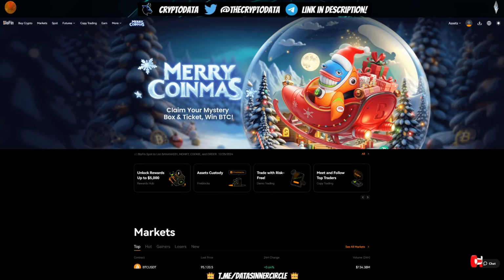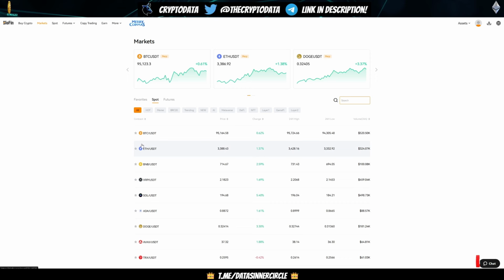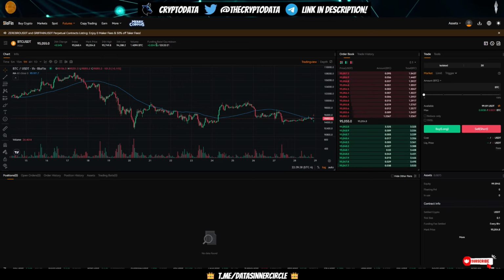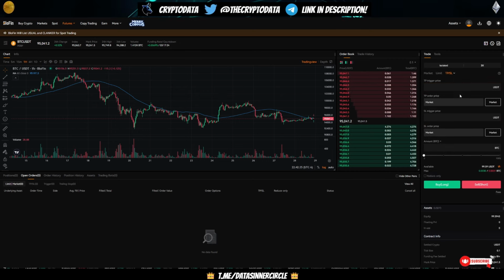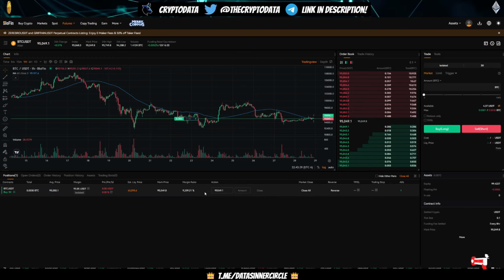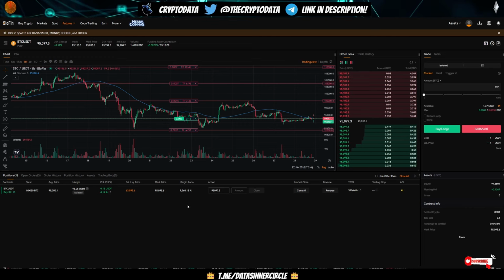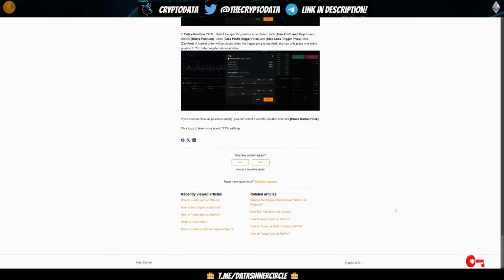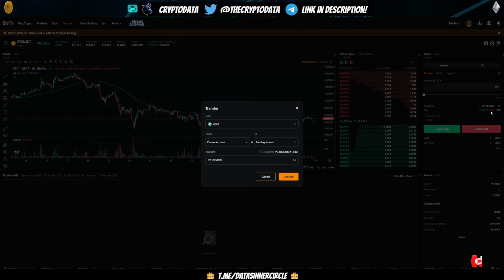Complete Blofin Tutorial: How to Trade on Blofin!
Sign up for Blofin using my link and receive 15% back when you deposit USDT to your futures account!

Follow me on X for more Crypto Alpha!

In this video I cover everything you need to know about Blofin, including how to leverage trade, deposit, withdraw, and more! 👇

Chapters
0:00 Introduction
0:15 Earn a FREE 15% deposit bonus!
0:40 Signing Up
1:00 How to Buy/Deposit Cryptocurrency
1:56 MiCA Regulations
2:45 How to Transfer USDT to Futures Account
3:05 Exploring Spot and Futures Pairs
3:58 Trading Terminal
4:11 Trading Bot and TWAP Trading
4:45 How to Demo Trade
5:05 How to Trade Futures
14:43 Copy Trading
15:02 Exploring More Options
15:23 Support Center and FAQs
16:05 Affiliates
17:17 Proof of Reserves
18:14 Transfer Funds Shortcut
19:11 Conclusion